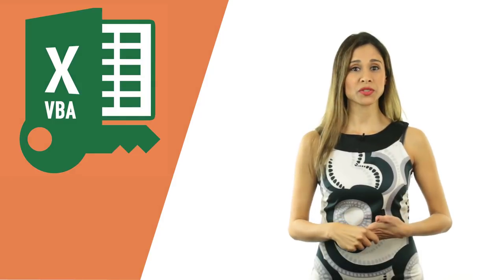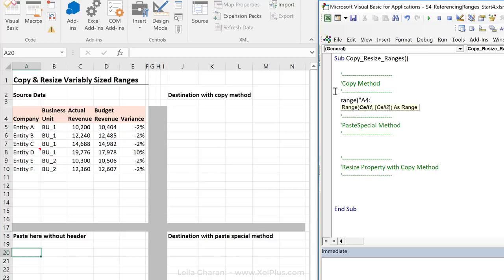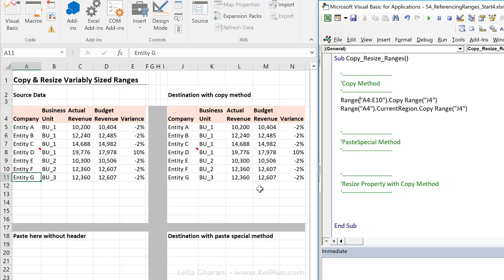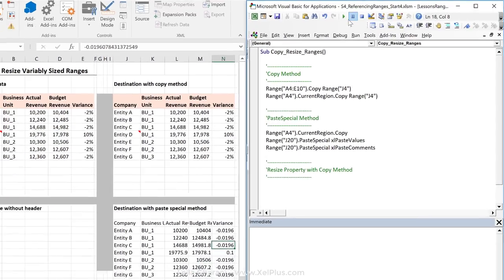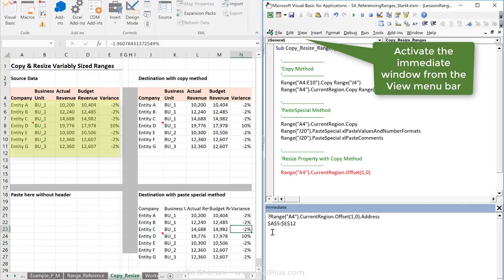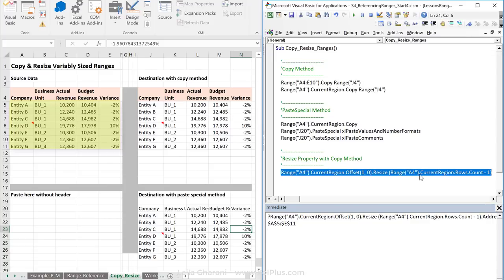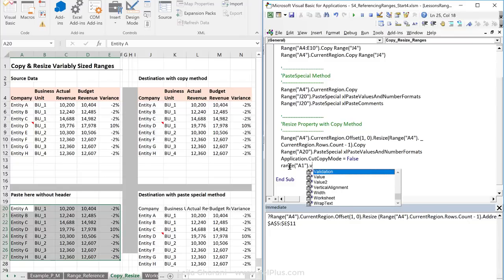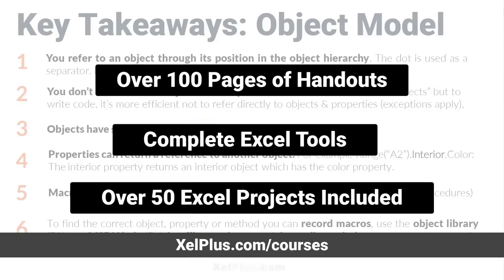Easiest Ways to Copy and Paste Cells with Excel VBA (copy, pastespecial, resize & offset)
Discover the power of Excel's VBA with our tutorial on Copy and Paste Special methods. Perfect for those looking to automate and enhance their Excel tasks, this video covers essential techniques, including resizing ranges and excluding headers.

🔑 What You'll Learn:
▪️ Essential VBA Methods: Explore two vital methods in Excel VBA – Copy and Paste Special.
▪️ Variable Size Range Copying: Learn how to copy ranges of varying sizes, a handy skill for dynamic data sets.
▪️ Using Resize Property: Understand how to resize a range before copying, ideal for situations like excluding headers in a current region.

This tutorial shows you how you can copy and paste with VBA. We use the copy method as well as the pastespecial method.

The copy method in VBA, copies data, as well as formatting, formulas, comments etc - with the pastespecial method, you have more control over your paste options. For example, you can paste formatting only - or choose to paste values as well as number formatting.
I also show you how to use the resize property, so you can change the size of the current region before you copy. This is good for cases where you want to copy the data but exclude the header. Here we add in OFFSET as well.